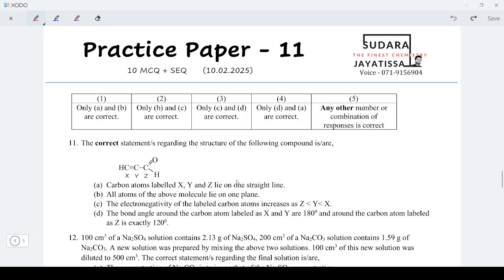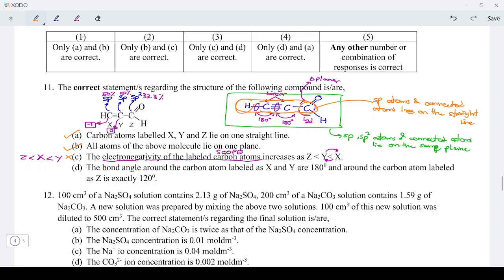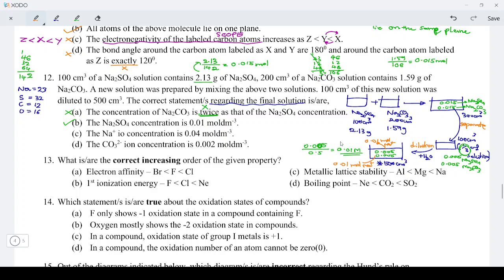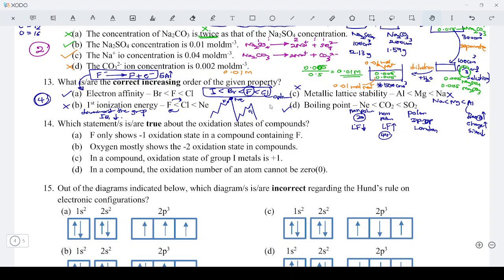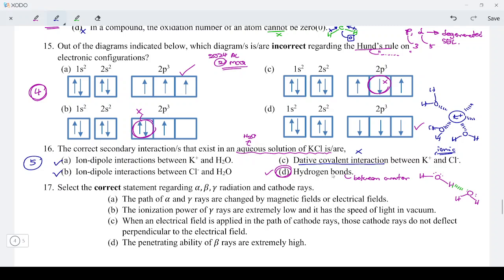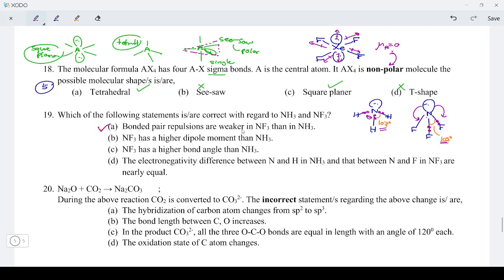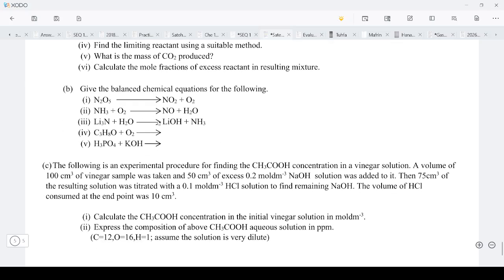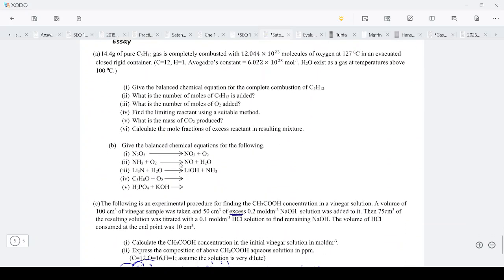Practice Paper 11- 2026 AL (Sateha College) || Unit 1,2,3 questions discussion